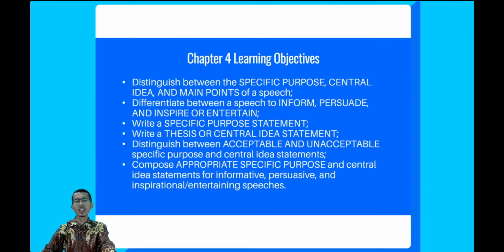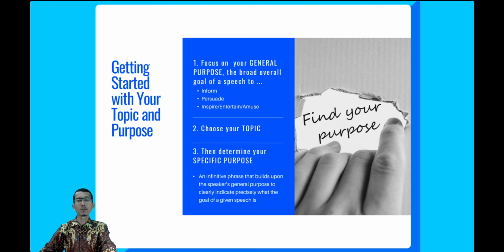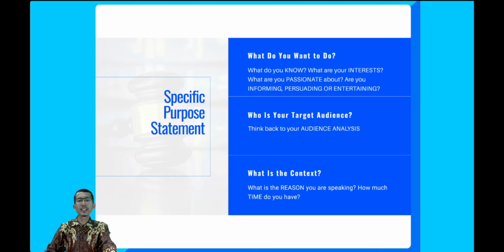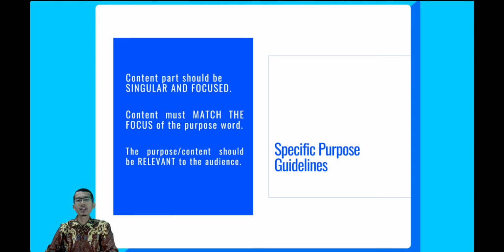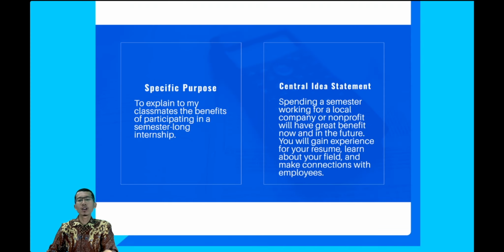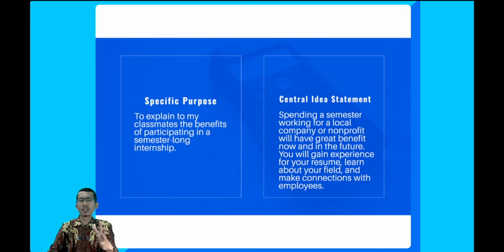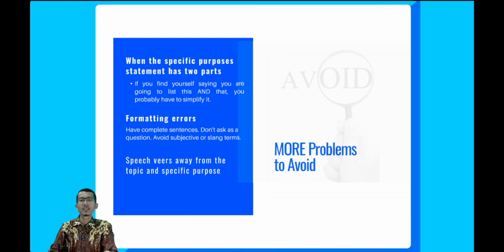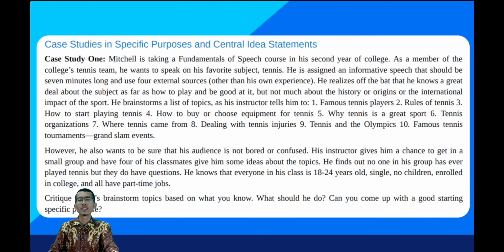Developing Topics for Your Speech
This video provides an informative speech about Developing Topics for Your Speech based on a book entitled "The Art of Public Speaking". The content of this video is adopted from "The Open Educational Resource College Public Speaking Textbook". The topics which are covered in this video are: 1) getting started with your speech topic, 2) formulating a specific purpose statement, 3) formulating a central idea statement, and 4) problems to avoid with specific purpose and central idea statement.

To all of my students at English Education Department FKIP UNS, you are required to answer the question in the end of this video by leaving a comment and try the exercise in Nearpod lesson.